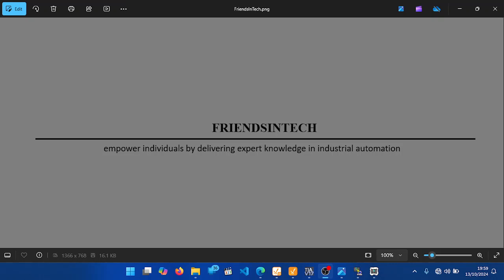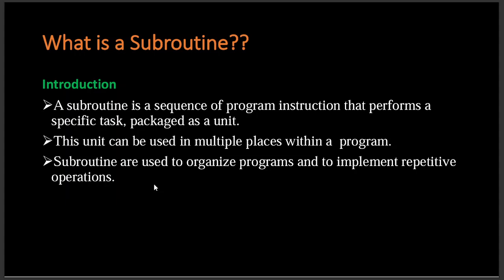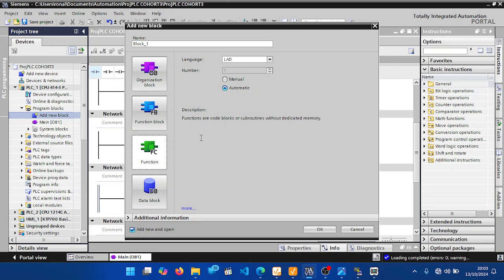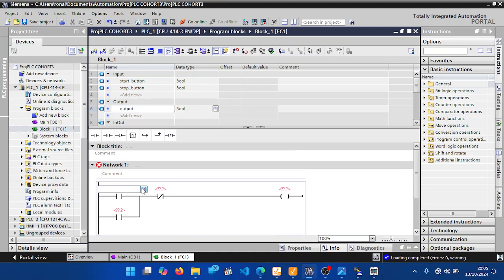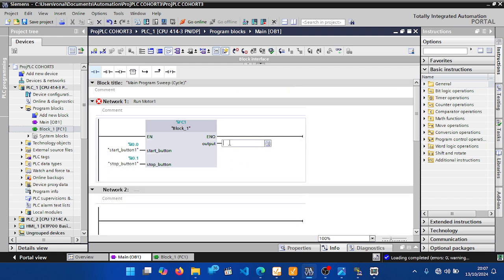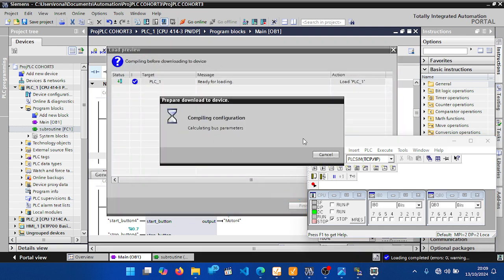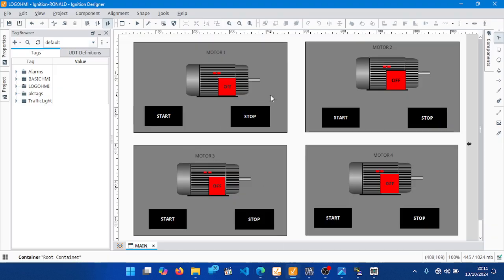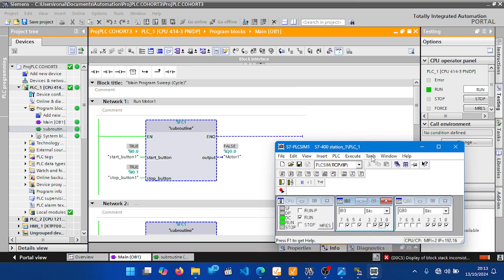Mastering Subroutines |Function Control block (FC) in TIA Portal Siemens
In this video, we dive deep into the concept of subroutines in Siemens TIA Portal for PLC programming. Learn how to create and use subroutines to enhance your automation projects, improve code efficiency, and maintain better control of complex logic. This step-by-step guide is perfect for both beginners and experienced users looking to refine their programming skills.